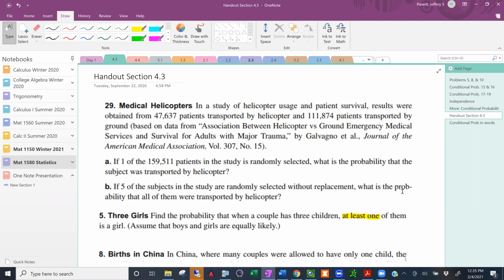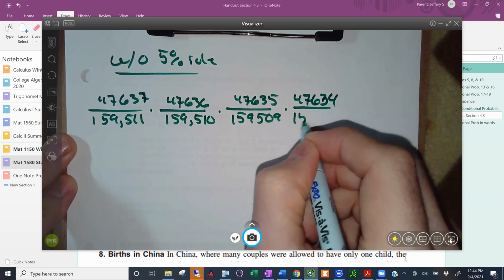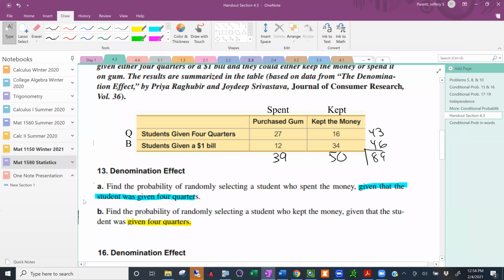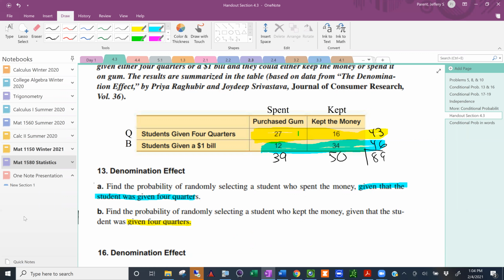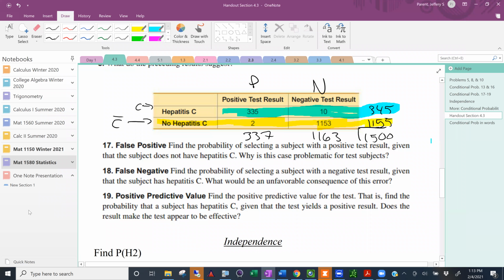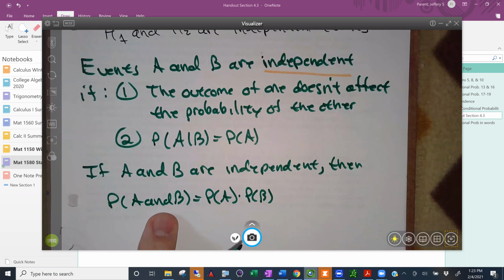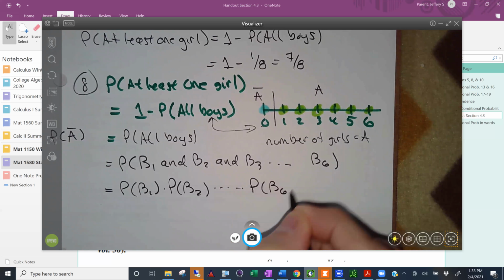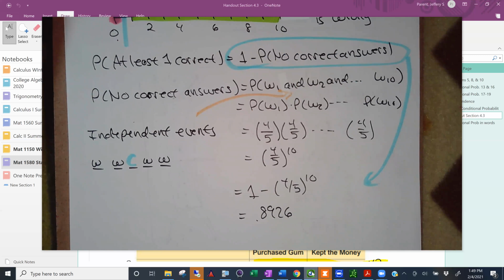Section 4.3 Independence, Conditional Prob., & The Complementation Rule (Winter 2021)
Several problems on conditional probability - from a table.  3 more about the rule of complements and use of the 5% rule for independence.